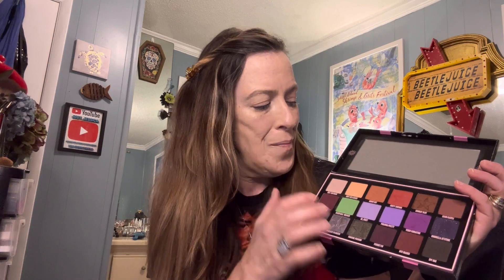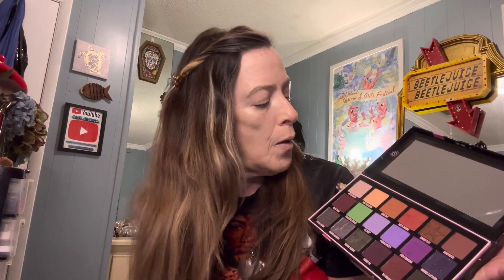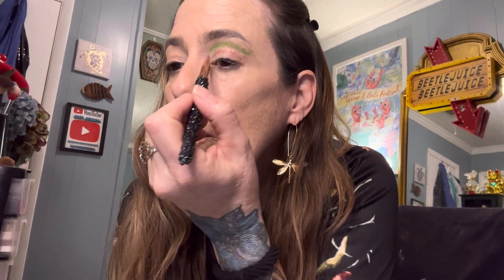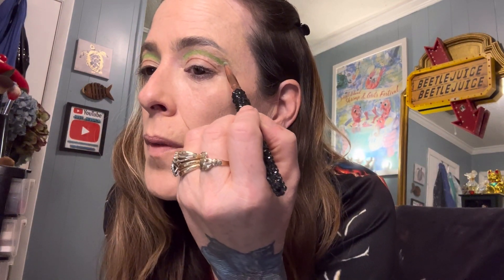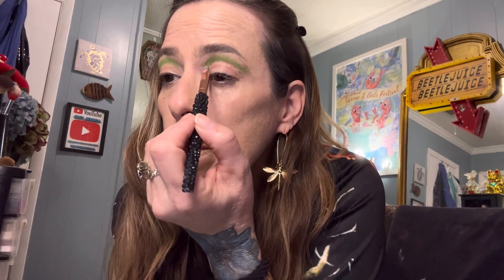GOTHIC BEACH COLLAB WITH @JgirlByootyMua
Tell her I said Hi!
Here’s her Video 💜💙💜💙💜💙